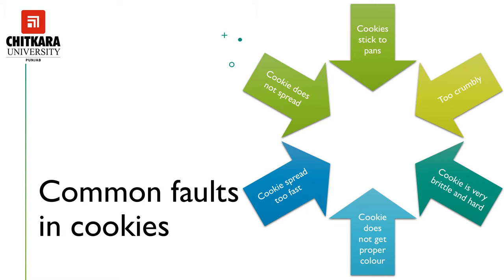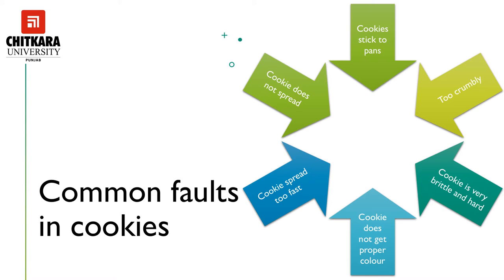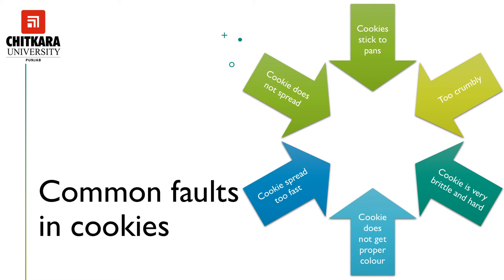Cookies and Biscuits - Types and uses of cookies Part-3 by Chef Didar Singh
Cookies & Biscuits - definition, various manufacturing processes, types of cookies, and various faults in cookies.